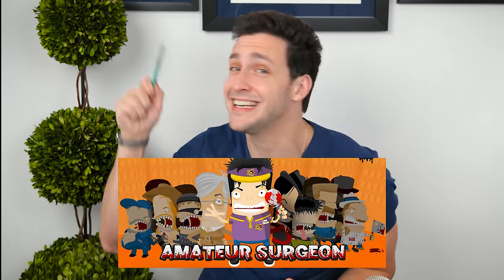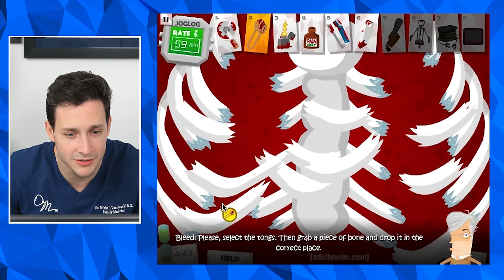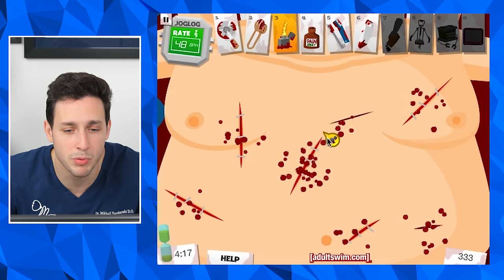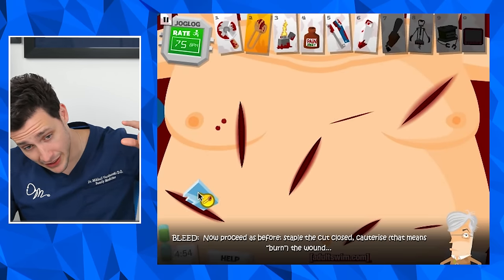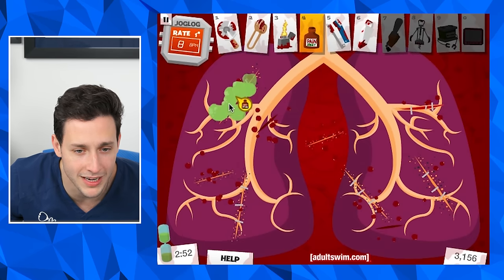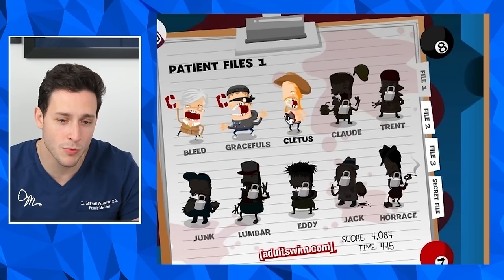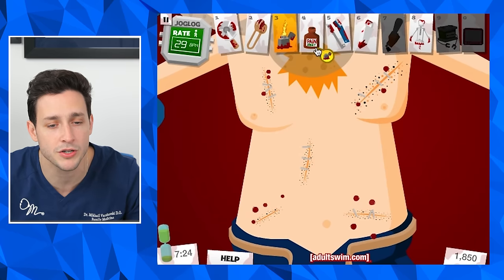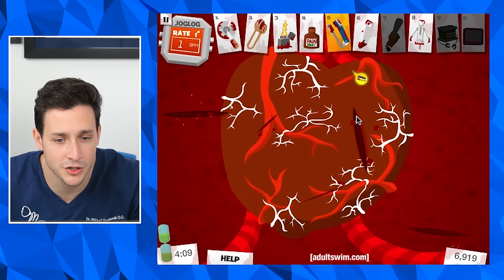Real Doctor Plays AMATEUR SURGEON! | Wednesday Checkup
You seemed to really enjoy when I tried my hand at surgeon simulator so, this week I take on Amateur Surgeon! I really enjoy silly games as playing is a true stress reliever in that it's competitive and allows you to get a solid laugh.

If you have an idea of something you want me to cover in depth, please let me know because I take your requests seriously. We will be back with more Medical Drama Review Series this Sunday so please submit more names of shows/episodes you'd like for me to watch. Love you all!

340 W 42nd St # 2695